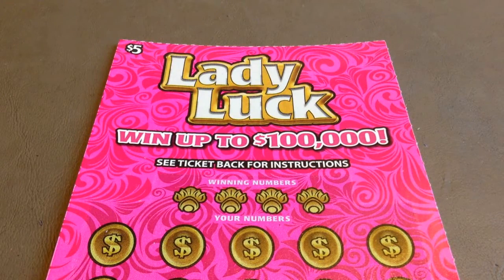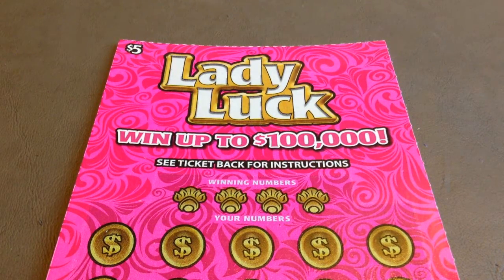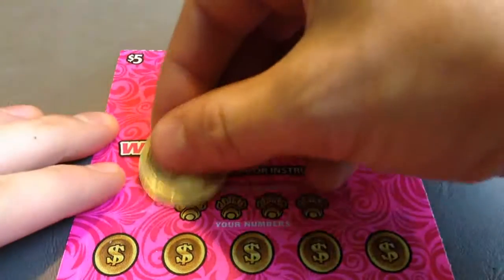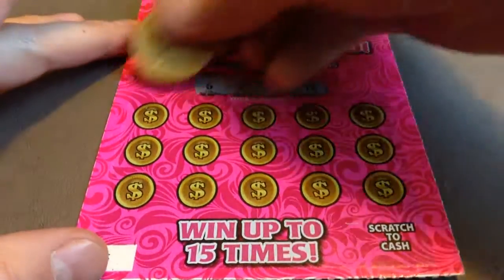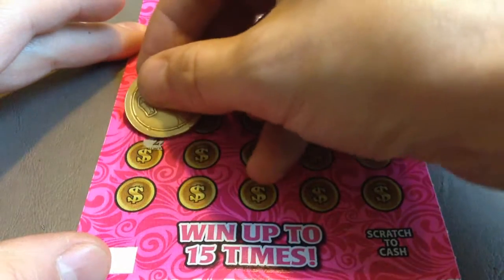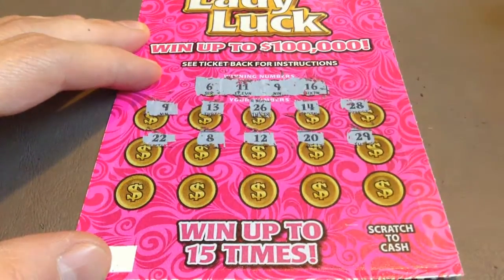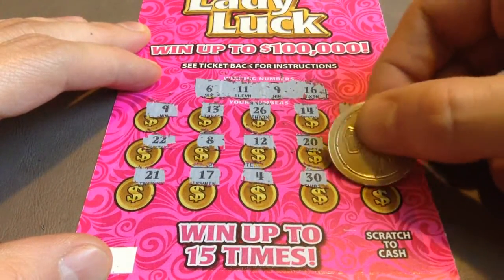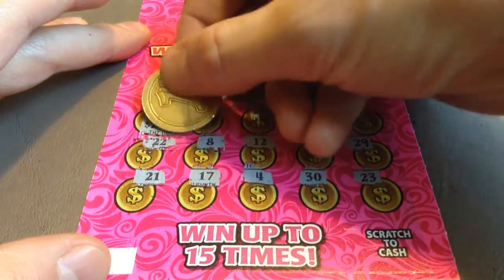Welby's Winning Tickets 102 - $5: Lady Luck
Must be 18+ to play the lottery(19+ in Nebraska and 21+ in Arizona, Iowa, & Louisiana).